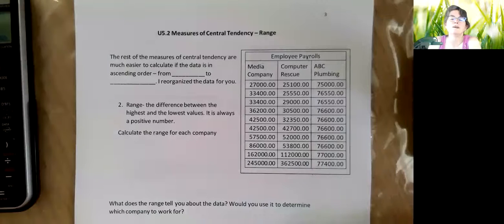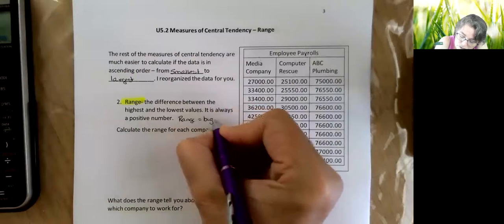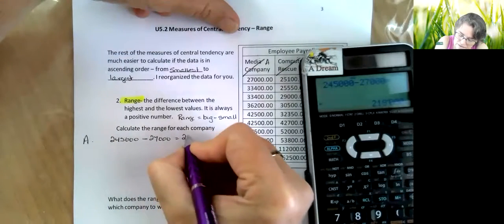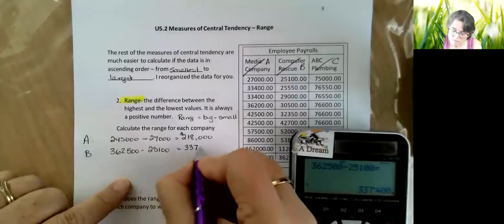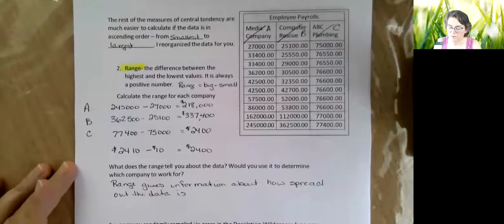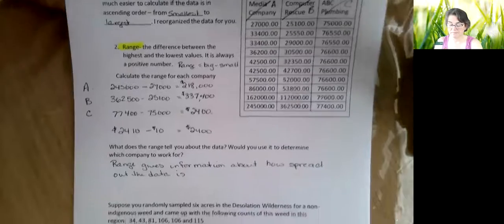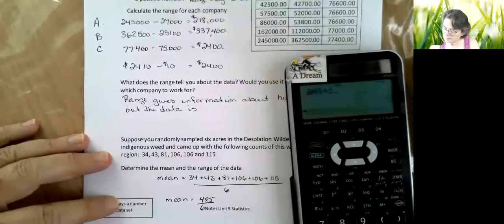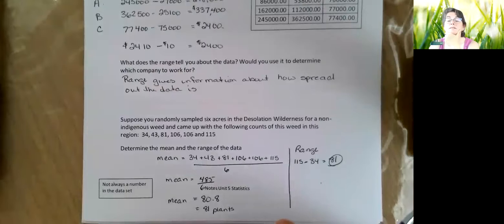U5 2 Range